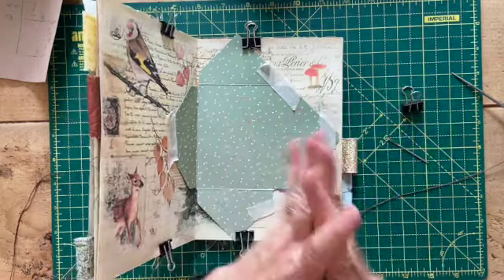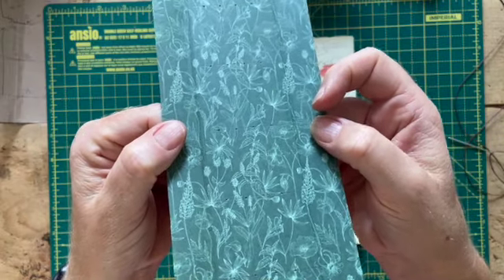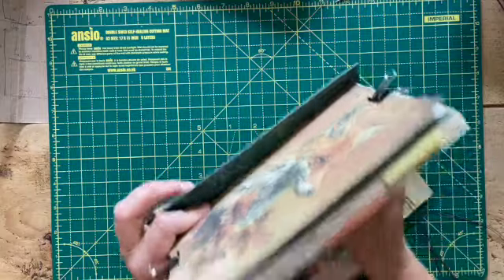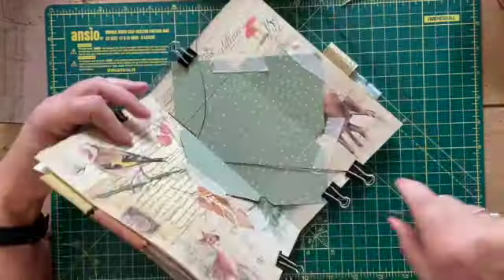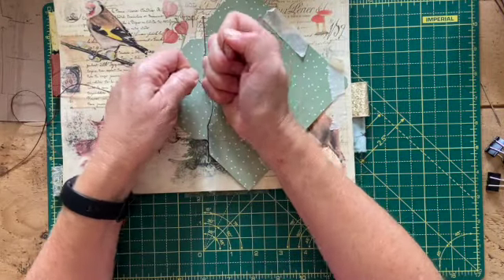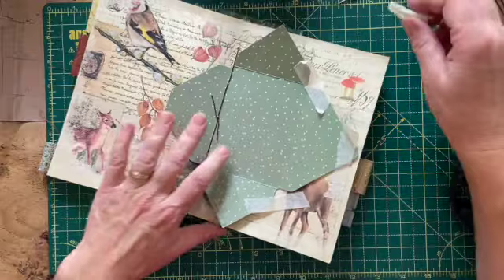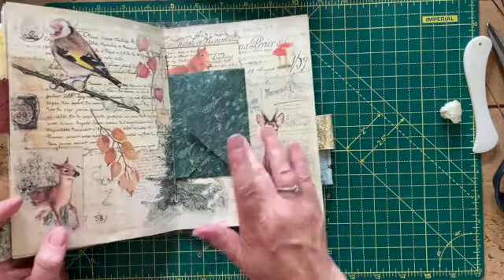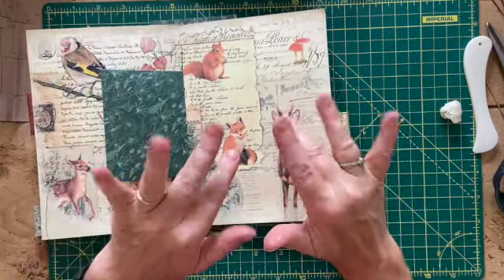Binding an Envelope into the Signature Centre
Hello Again!

Today, I am starting to bind the signatures for The Fox Journal, and am trying something different, so I thought you might want to join me 😆

I don't where or if I have seen this done before, but I will come back and add a link and give credit if I can find where I got the inspiration from!

I have used the following Fox Digital Kits:

Woodland Tales and Forest Friends from The Digital Collage Club

The Fox from Mrs Cogs Crafts

Wildlife Forest Journal Kit from Scrappy Crafts Design

Vintage Forest Junk Journal Pages from Sharm Studio

And Foxes by KellysCraftsByKely

Take care,

Love,
Karen 🤗

💕 Like most of us, inspiration for my work comes from a wide variety of sources, but I would like to mention the following for their generosity in sharing their work.  They all constantly encourage and motivate me!

Papers:-

Idea-ology Wallflower

Printer Paper

Other Papers

Botanical Endpapers

Sticker Paper

1” Circle Punch

Corner Punch

Cotton Lace

Lacey Lace

Wide lace

Wide Eyelets

Bookbinding Tools

Glues

Fabri Tac

Double-Sided Tape

Pinking Shears

Dried Flowers

Jump Rings

Printer
I love my new printer!